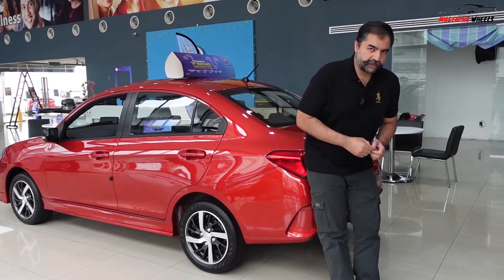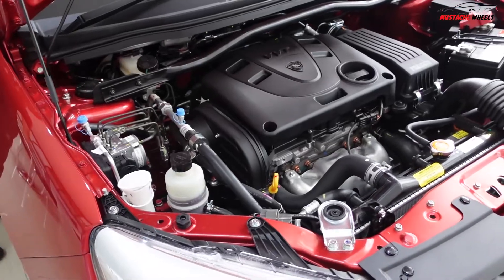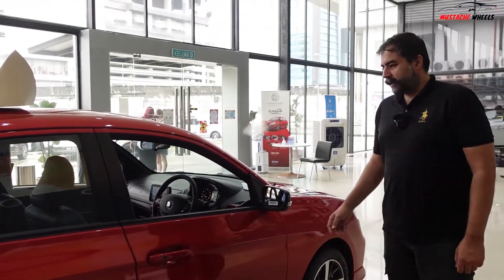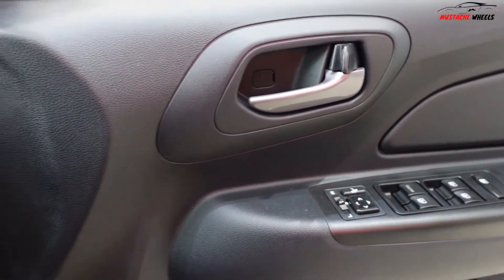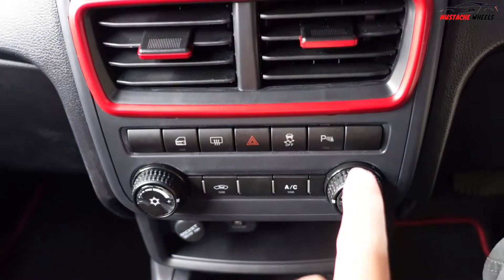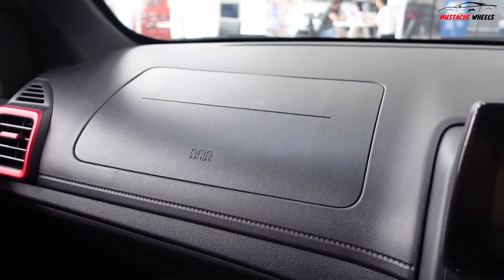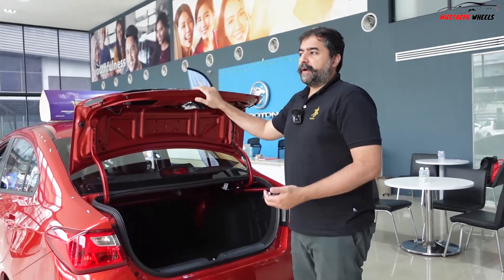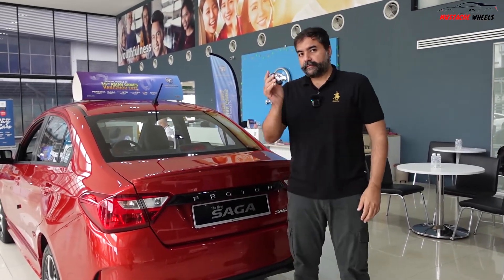Proton Saga 2022 Facelift 1.3 All New Features Price Interior Exterior ABS Whats New?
Here is the new FACELIFT of Proton Saga 2022 with amazing new features.